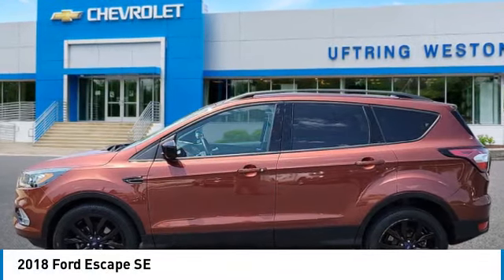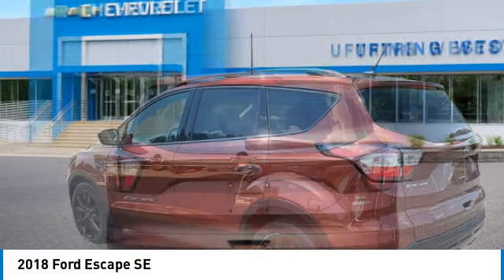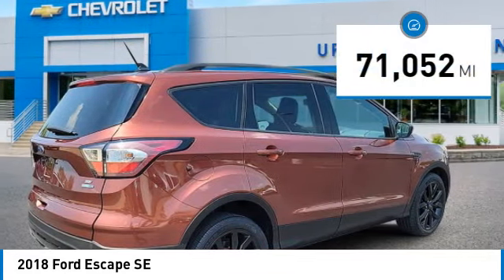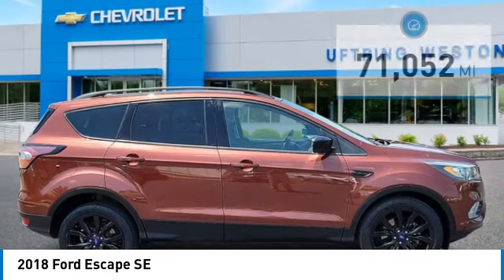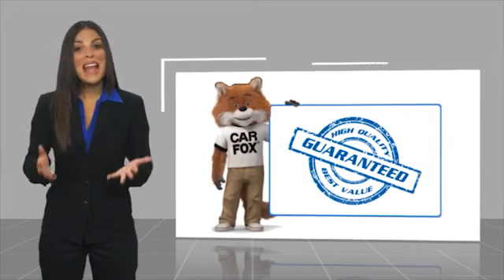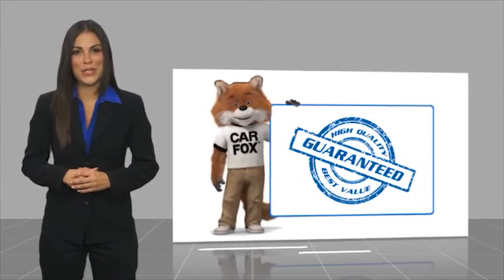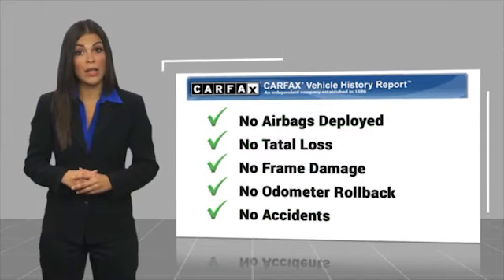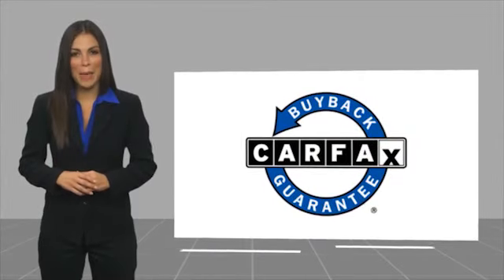2018 Ford Escape 1840054A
2018 Ford Escape SE

1600 W. WAR MEMORIAL DRIVE

Cinnamon Glaze 2018 Ford Escape SE 4WD 6-Speed Automatic EcoBoost 1.5L I4 GTDi DOHC Turbocharged VCT 4WD.Odometer is 1150 miles below market average! 22/28 City/Highway MPGAwards:* 2018 KBB.com Brand Image Awards * 2018 KBB.com 10 Most Awarded Brands